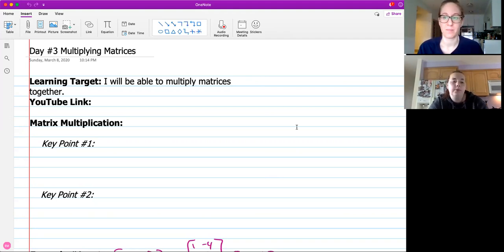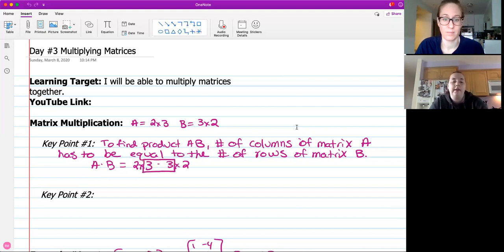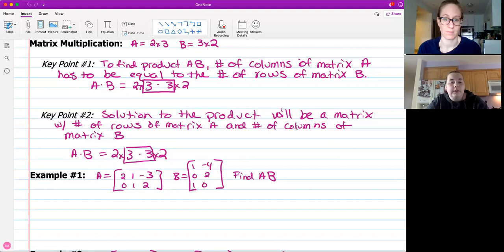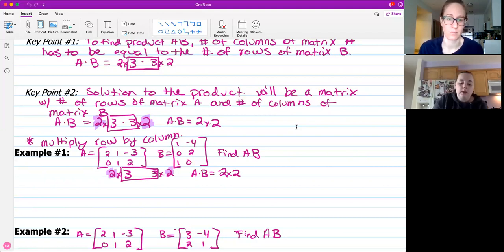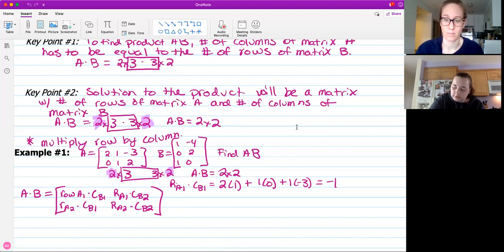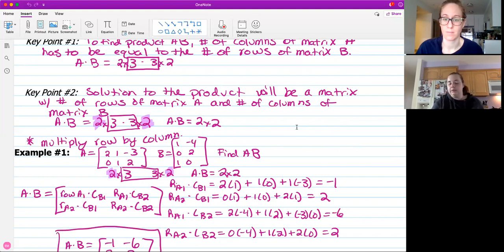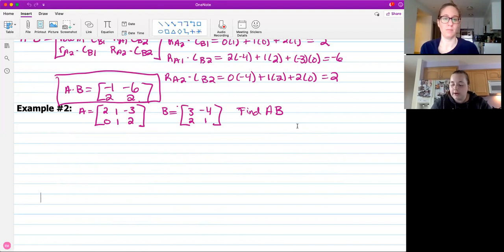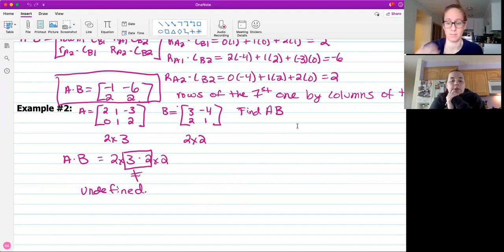Day#3: Multiplying Matrices